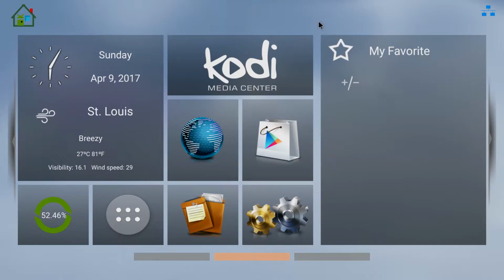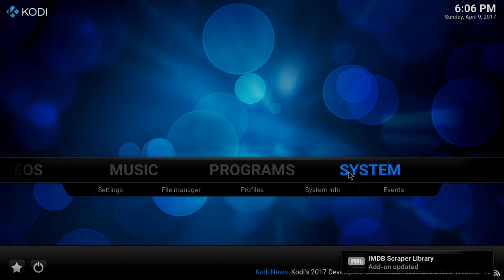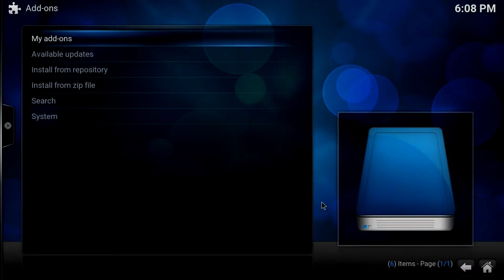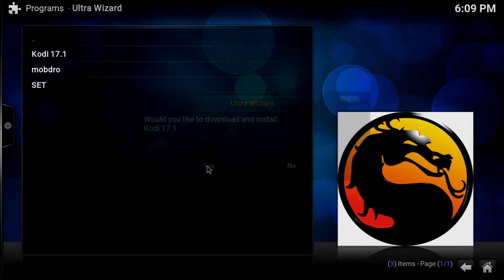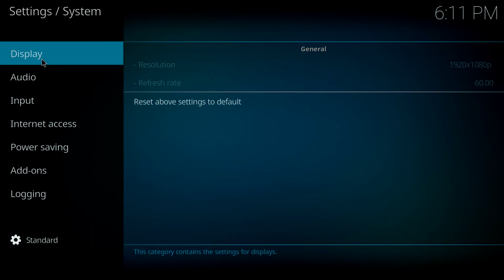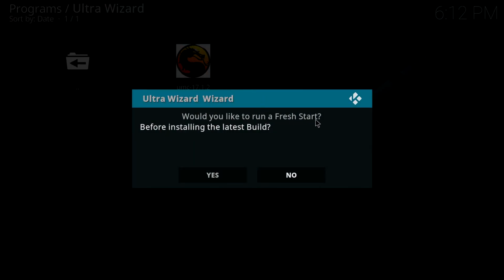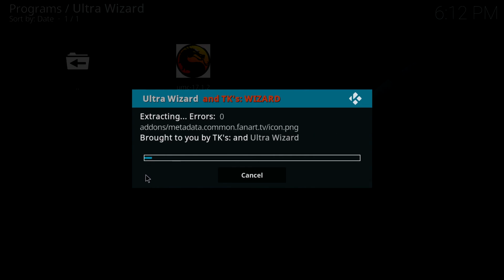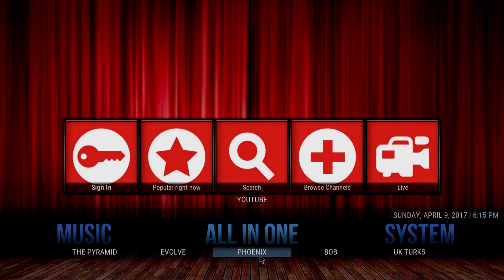how to update your tv box using the ultrawizard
here's how to go from version 16 to version 17 and load the latest build all from the comfort of your recliner!